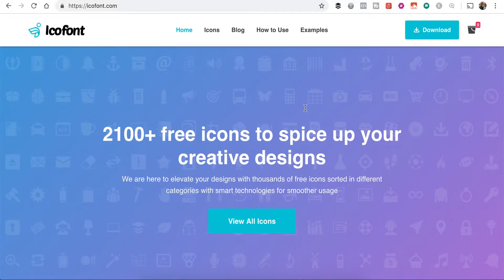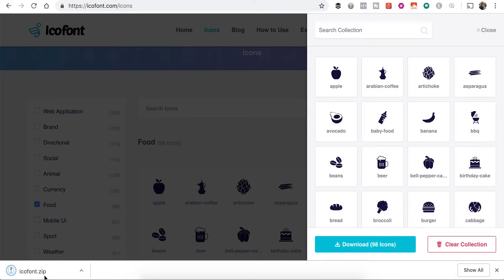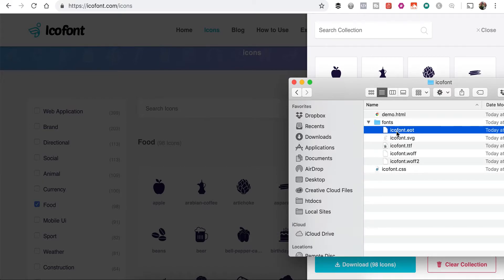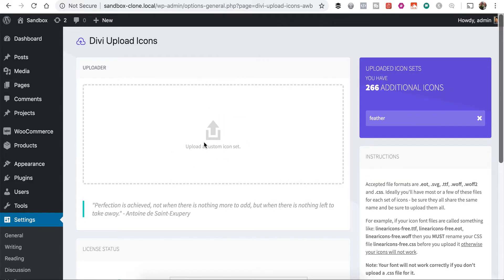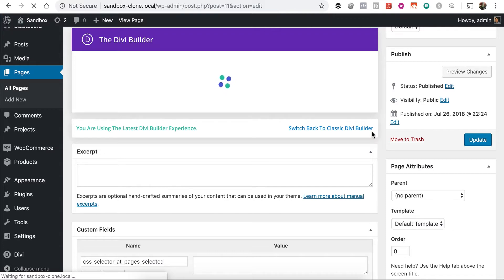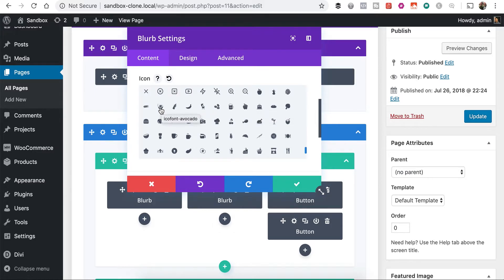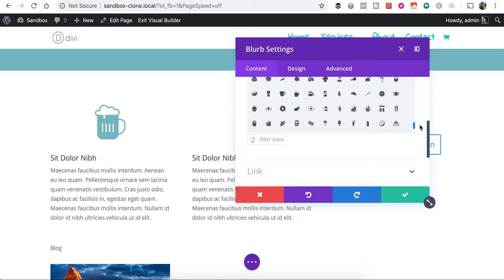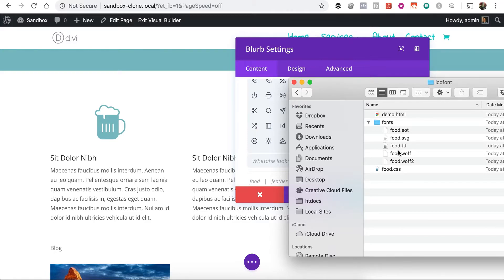Using IcoFont Icon Sets with Divi Upload Icons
How to create your own icon font with IcoFont and use them directly in the Divi Builder in the Divi Wordpress theme.

You don't need more icons, you need the RIGHT icons.